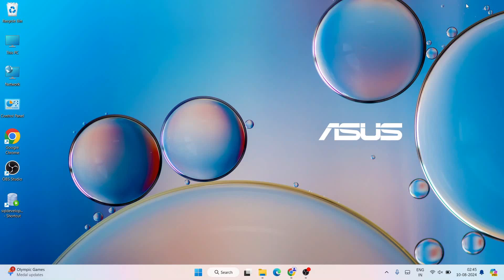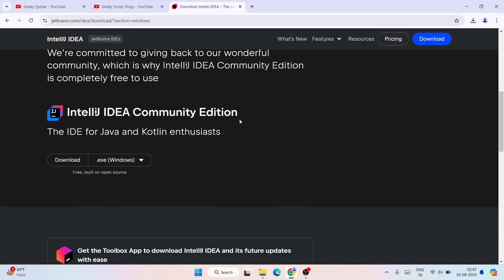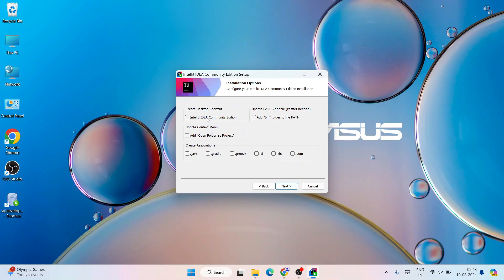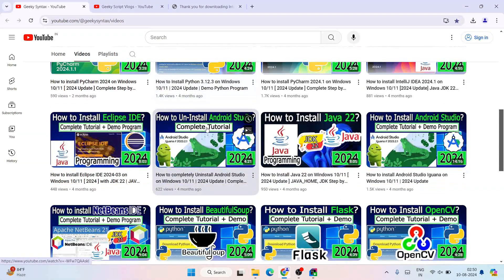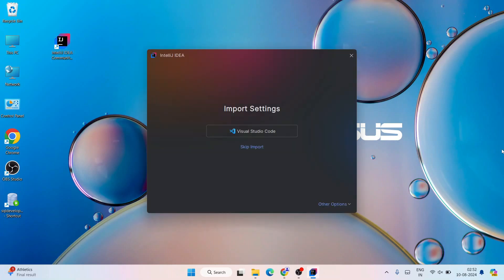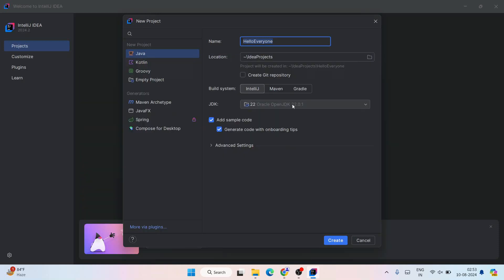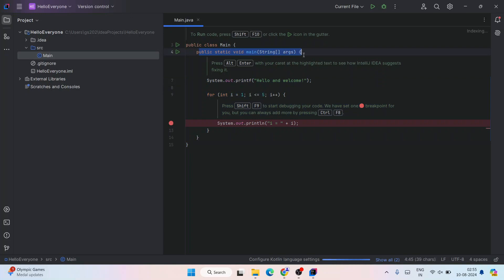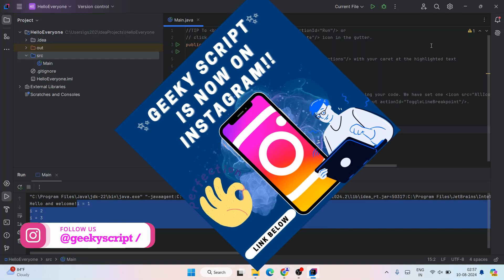How to install IntelliJ IDEA 2024.2 on Windows 10/11 [2024 Update] Java JDK 22 | Complete Guide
Hello All! Today in this video I am going to step by step guide you How to install IntelliJ IDEA 2024.2 for JAVA Developers on Windows 10/11. Windows (64-bit).

Double click to run the JDK download file. Just follow the prompt as shown in the video and install JDK in your OS.

Now it's time to download and install IntelliJ IDEA on your Windows 10/11 64bit OS. So for that, you need to download the IntelliJ IDEA Community edition .exe file software. Use the following link to download IntelliJ IDEA.

The instructions in this video tutorial can be applied to laptops, desktops, computers, and tablets which run the Windows 10/11 operating system like Windows 10/11 Home, Windows 11 Professional, Windows 10/11 Enterprise, Windows 10/11 Education. This tutorial will work on all hardware manufacturers, like Dell, HP, Acer, Asus, Toshiba, Lenovo, and Samsung.